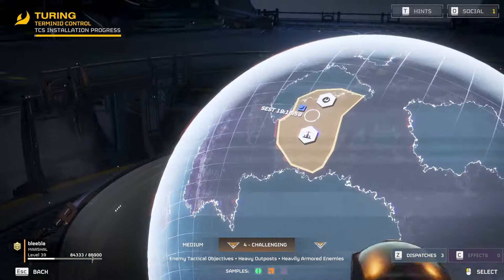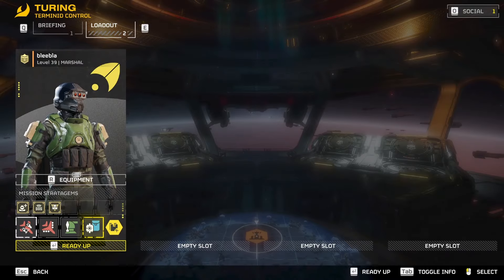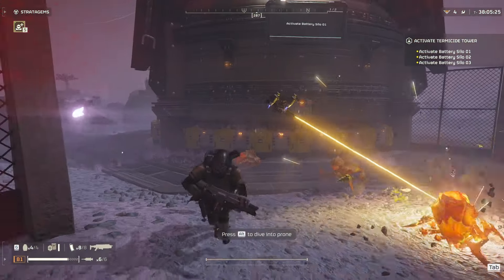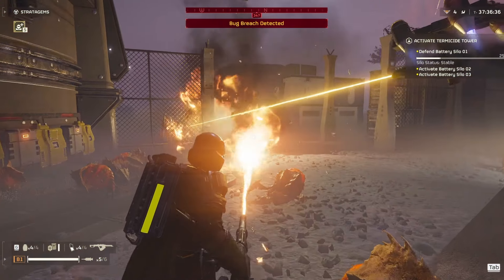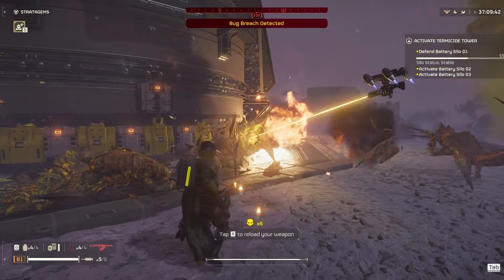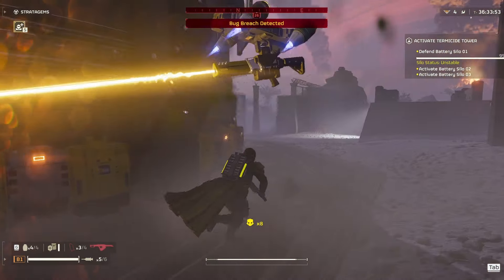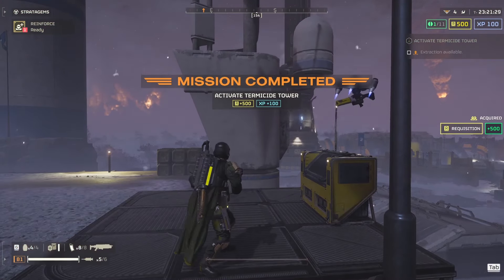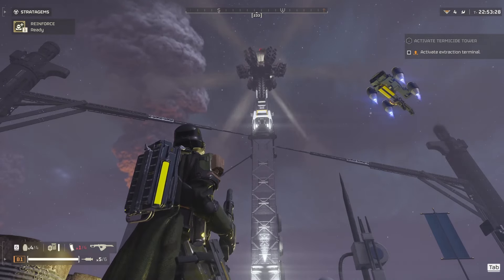How to activate NEW Terminid Control System (Solo)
Just a quick video on a peaceful liberty dispensing. Trying out a new kind of video.
Realized that the audio is only coming out of one ear... Ooops. :) It won't happen again